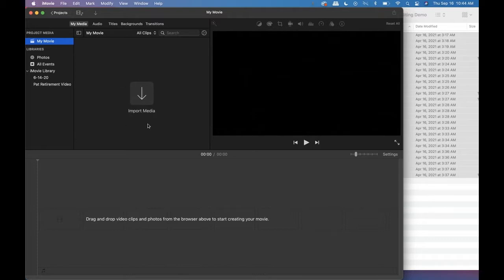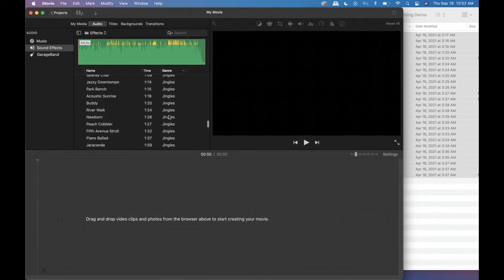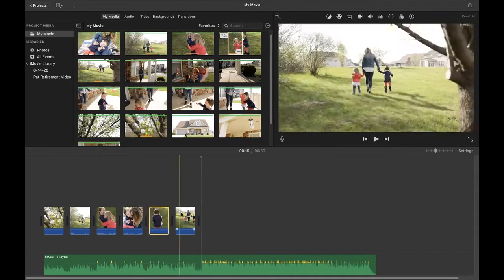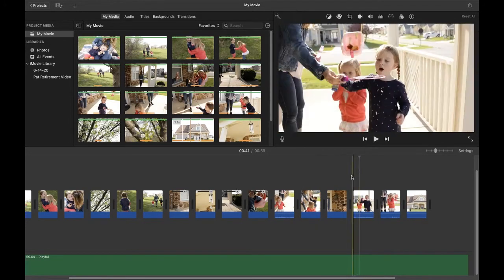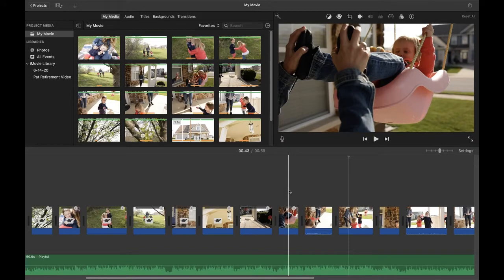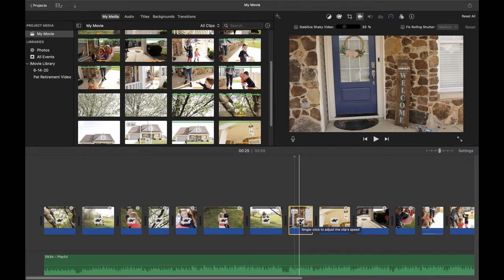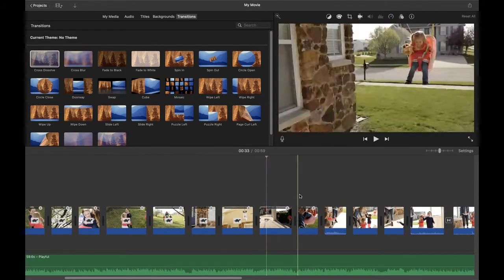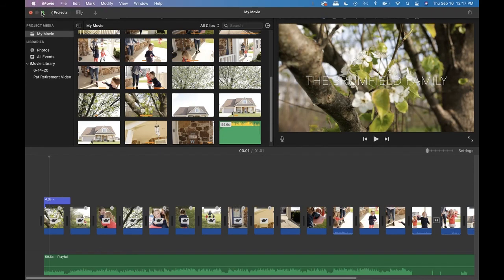iMovie Basic Edit Walkthrough | FREE VIDEO EDITING COURSE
Watch as I edit in iMovie and I create an iMovie basic edit from beginning to end. Follow along and improve your editing skills.

and join our email list for more tips and articles on gear, video and editing.

🎥 CAMERAS & LENSES
Canon EOS R

Canon EOS R6

Canon EOS R5

Canon RF 35mm f/1.8 IS Macro STM Lens
Canon RF 50mm f/1.2L USM Lens
Canon RF 85mm f/1.2L USM Lens

Canon RF 24-105mm f/4L IS USM Lens
Canon RF 70-200mm F2.8 L IS USM Lens

🎤 AUDIO
Rode Video Micro
Rode Video MicPro
Tascam DR-10L
Tascam DR 40

🔺 STABILIZERS
Zhiyun Crane 2 Follow Focus 3-Axis Handheld Gimbal
Neewer 2-in-1 Aluminum Alloy Camera Tripod Monopod
Manfrotto Monopod with Fluid Head
Coman Monopod with Fluid Head

💡 LIGHTING
Neewer 2 Packs Dimmable Bi-Color 480 LED Video Light and Stand Lighting Kit

⭐ EXTRAS
Capturing Couture Scarf Camera Strap
SanDisk 128GB Extreme PRO SDXC UHS-I Card
Canon Battery Pack LP-E6N